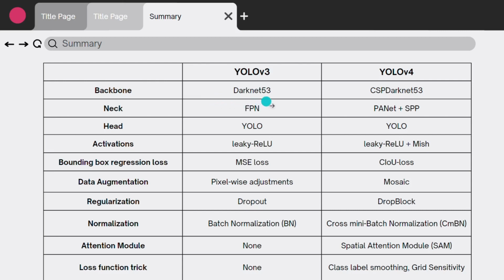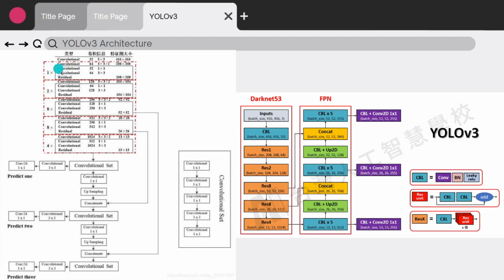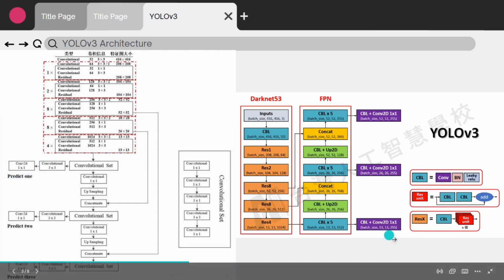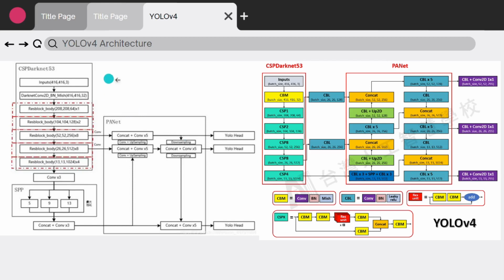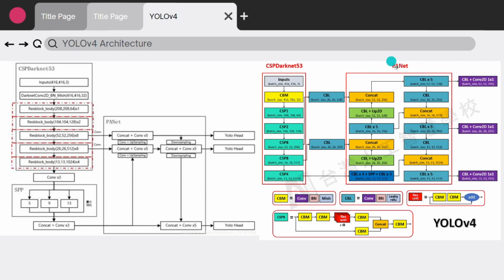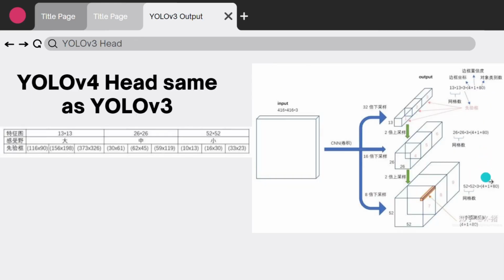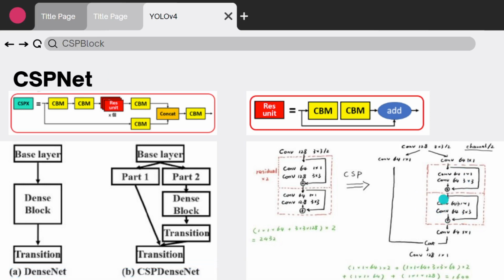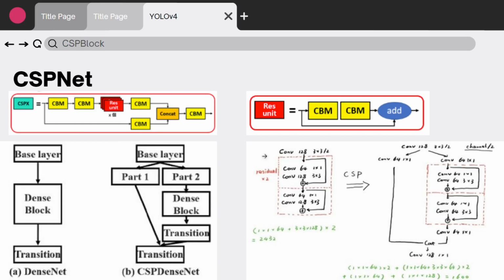YOLO Series | YOLO Family | YOLOv3 & YOLOv4 Summary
In this video, we will summarize the architecture of YOLOv3 and YOLOv4. We will also see the differences between the two models and put all the concepts together to see the full picture.